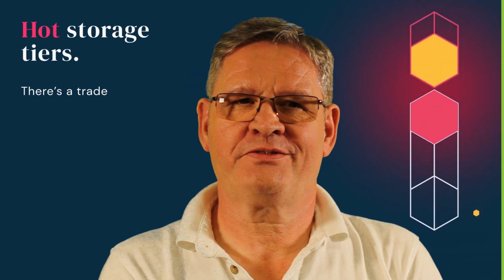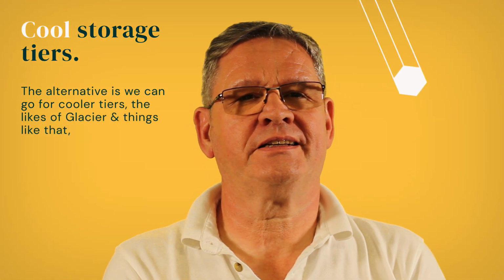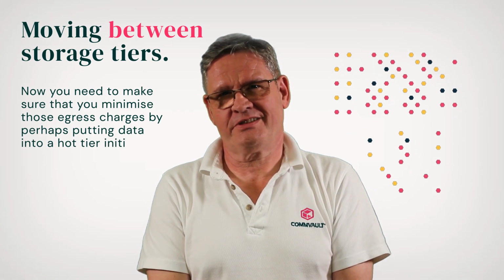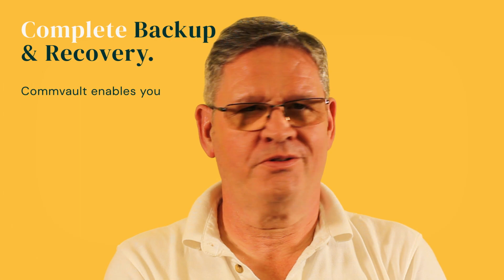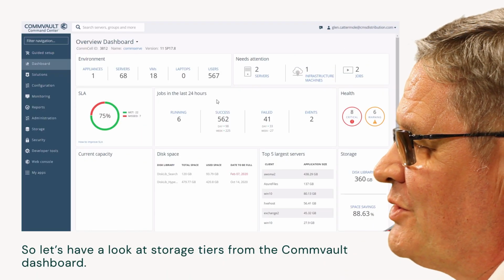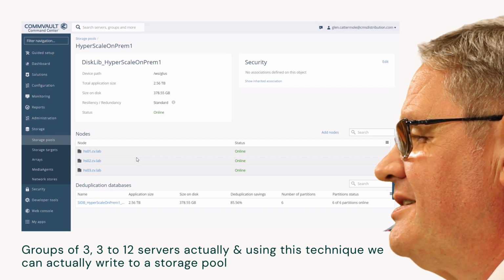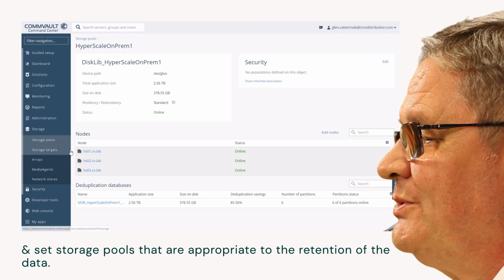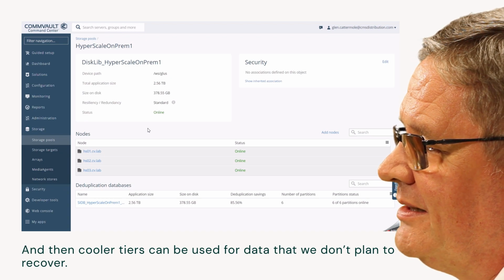How to use cloud storage tiers effectively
Find out about hot & cold cloud storage tiers & how to use Commvault Complete Backup & Recovery to move easily between tiers.